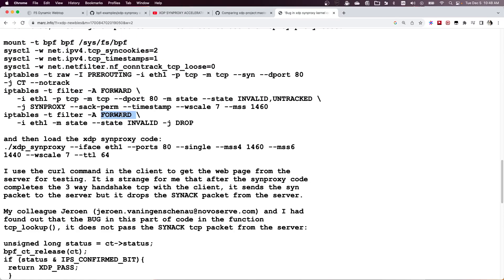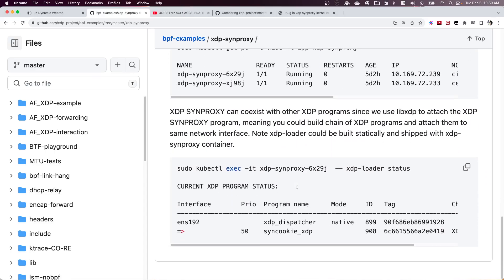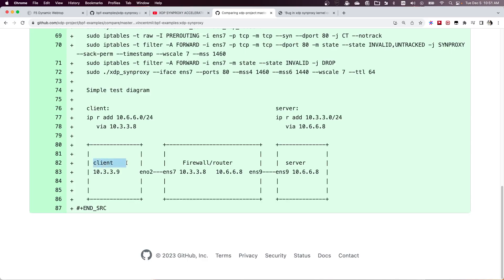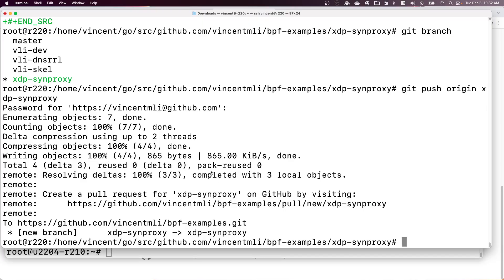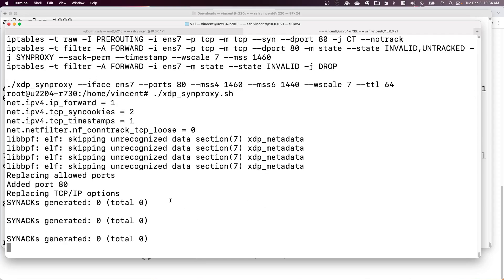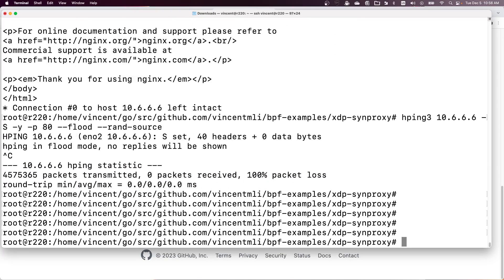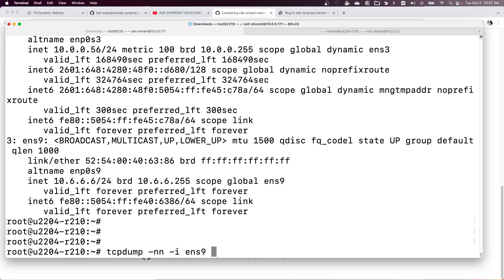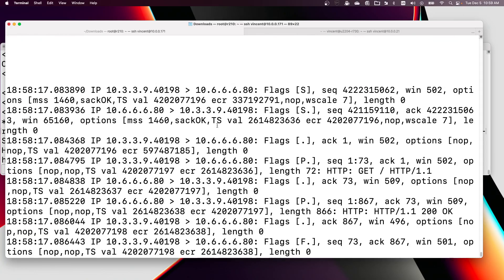XDP SYNPROXY deployment in Linux Firewall or Router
iptables SYNPROXY in filter table FORWARD chain allows XDP SYNPROXY protection for server